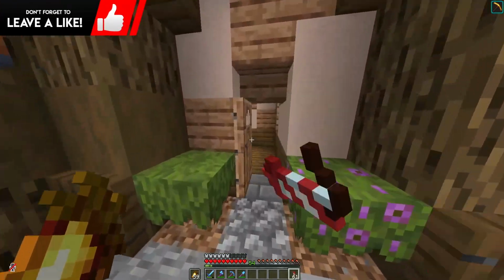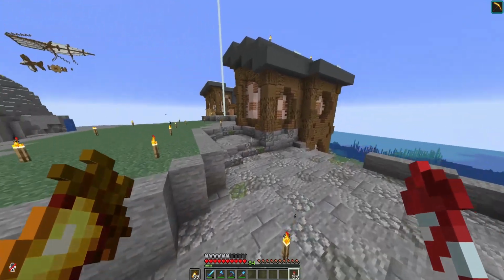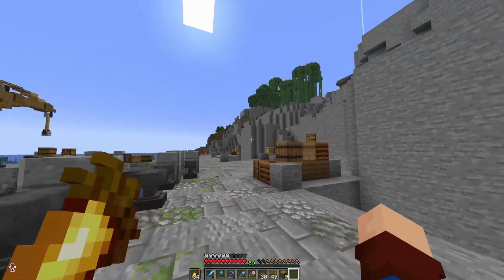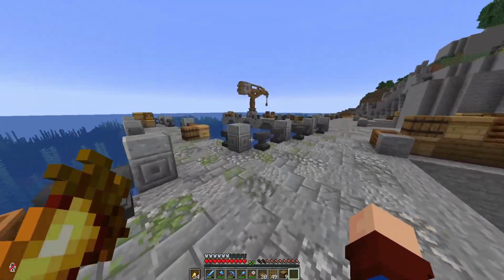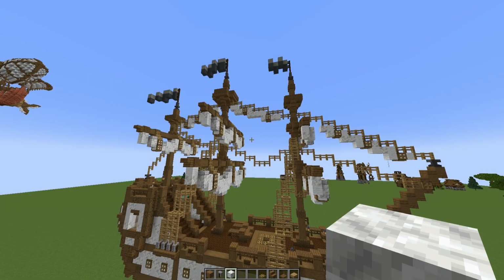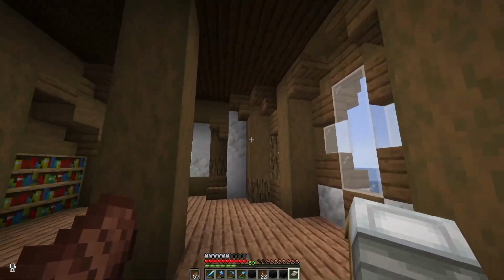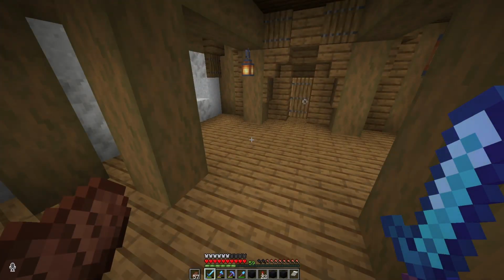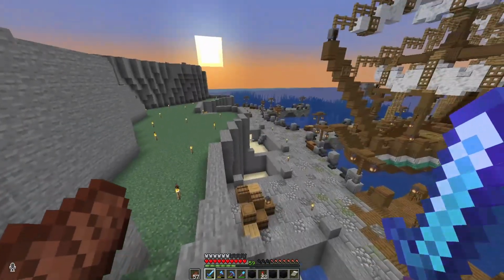AfterLife S4 Ep.6 | Epic Ship & Docks Build | MInecraft 1.17.1 SMP Lets Play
It's Time! To build an Epic Ship & Docks! A few episodes ago we build our Air Ship and now its time for this Steampunk Castle to have a Dock and Epic Ship to go with it. I hope you all enjoy the episode, not a whole lot to say about it, just a whole lot of work!😄

Socials

AfterLife SMP

AfterLife Description

AfterLife SMP is a Java survival multiplayer server started December 21, 2014 that is a private (whitelisted) server created by AllOutJay. We are on our 4th Season with the expectations of creating high quality content, builds that are technical or not, and intriguing roleplay. We’re a wonderful group of content creators who enjoy playing Minecraft while creating a friendship and entertaining content with each other. If you are interested in joining AfterLife SMP Season 4, you can learn more and apply